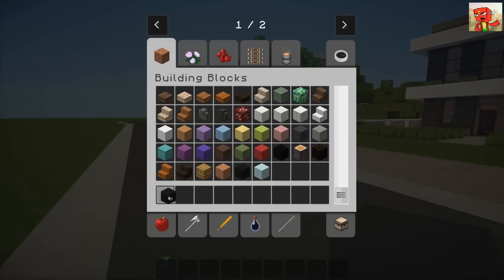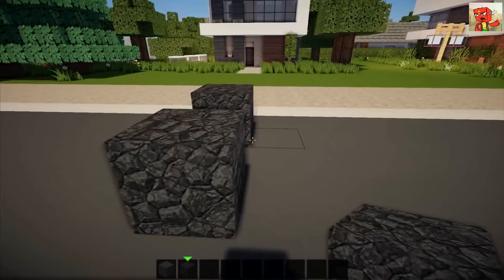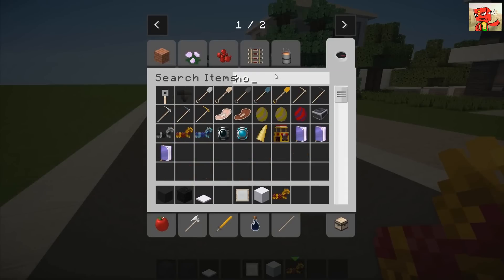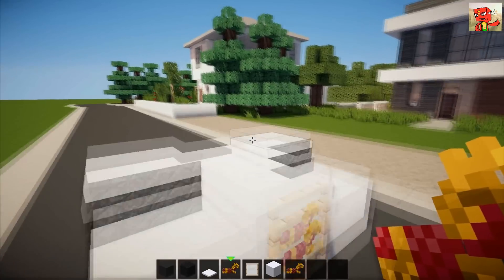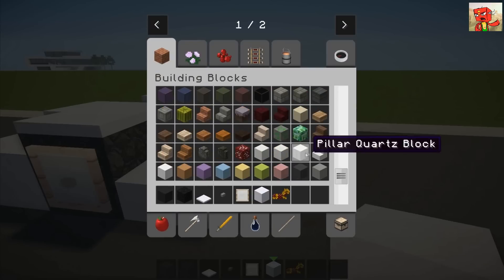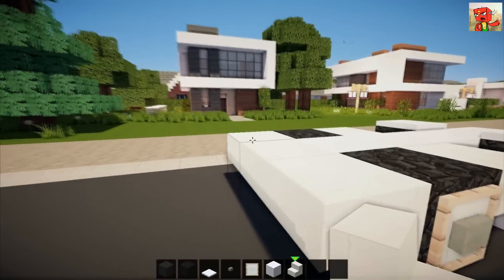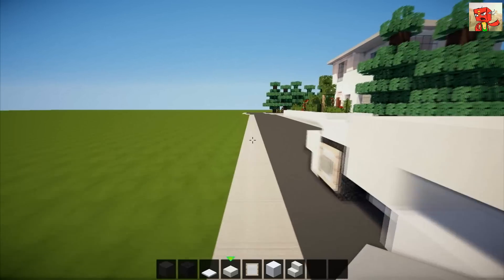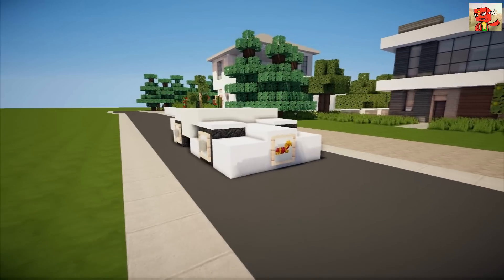Minecraft Vehicle Tutorial - Lamborghini Aventador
Yoo guys welcome to the vehicle tutorial series and today we build a  Lamborghini Aventador  , Hope you get some inspiration!

Texture Pack: FlowsHD 128x128